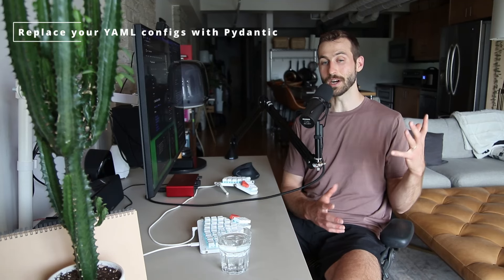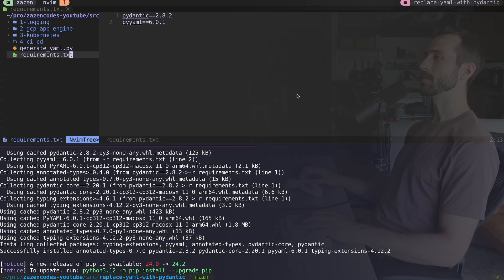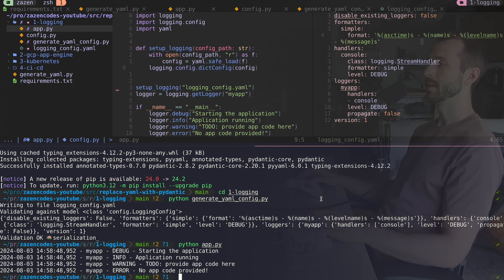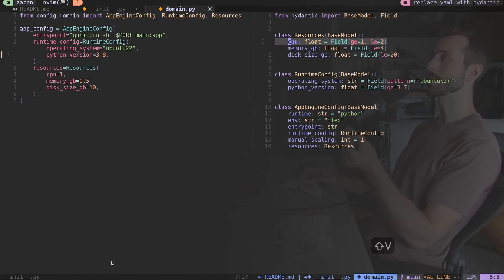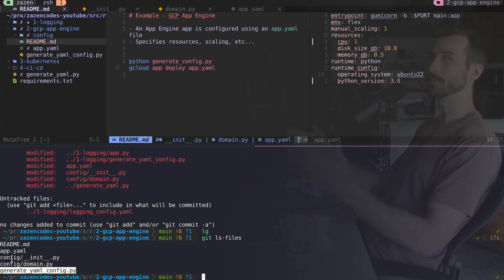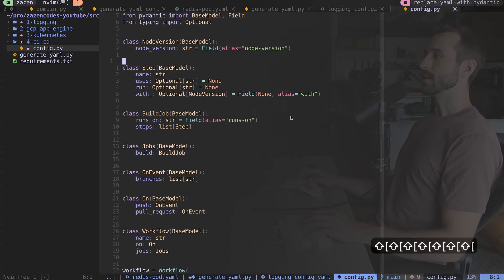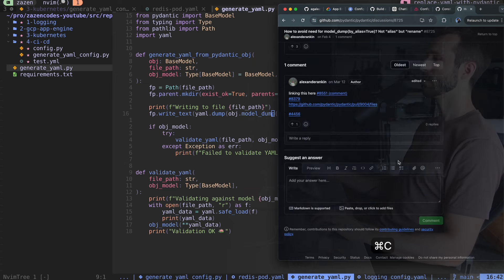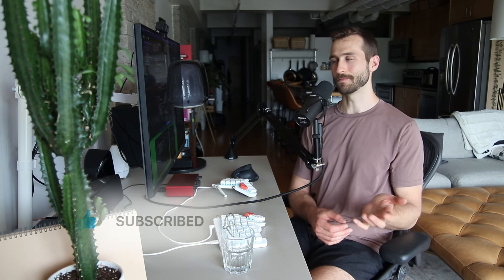Replace your YAML configs with Pydantic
REPLACE YOUR YAML CONFIGS WITH PYDANTIC - GitHub source code

0:00 - Intro
1:18 - Terminology and context
2:04 - Benefits of using Pydantic
3:06 - Code demo plan and setup
4:25 - Logging demo
10:00 - Google App Engine demo
14:24 - Kubernetes demo
17:48 - CI/CD GitHub Actions demo
26:26 - Summary of Pydantic to YAML workflow
27:19 - Limitations of this approach
29:30 - Outro